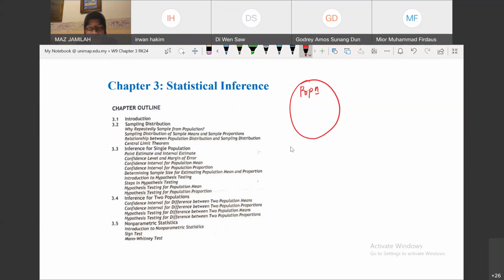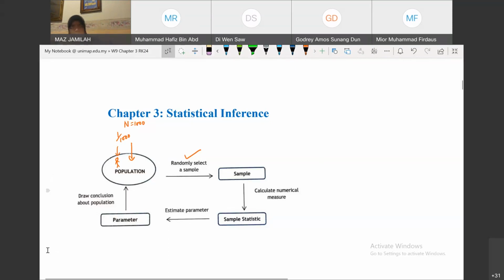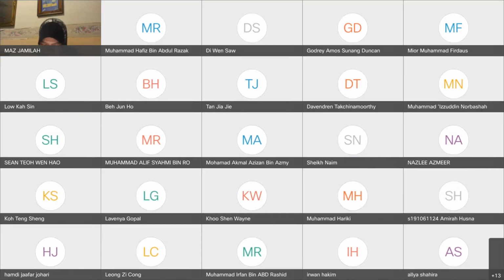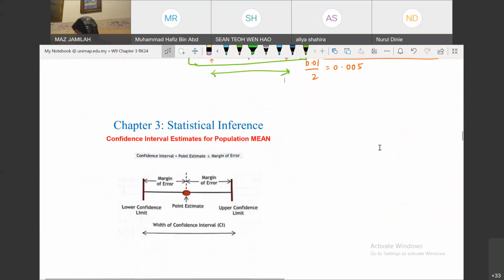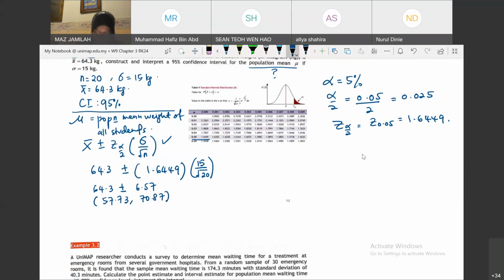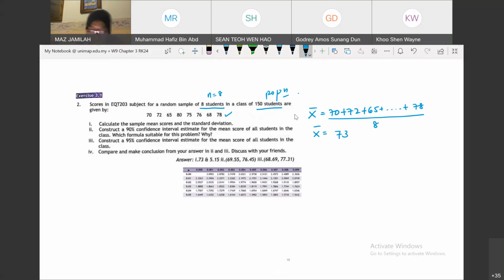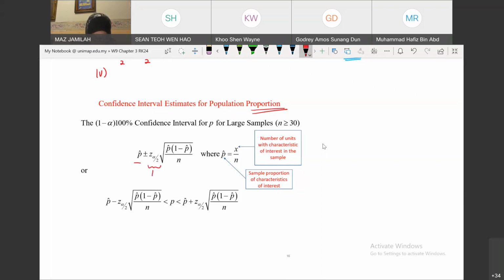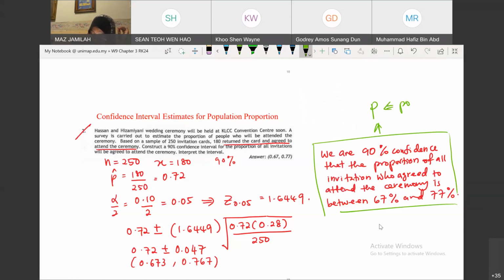Statistical Inference (Introduction & Interval Estimate for Single Population)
This video shares the fundamental of statistical inference, basic to sampling distribution and statistical inference for single population (mean and proportion)